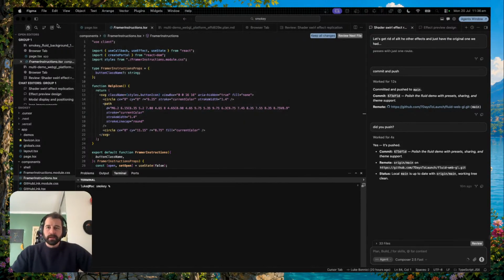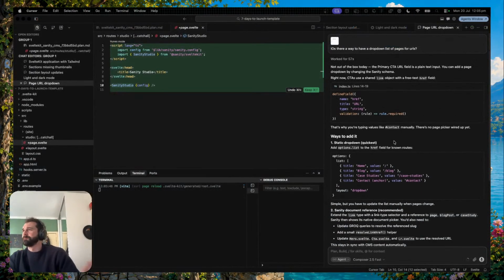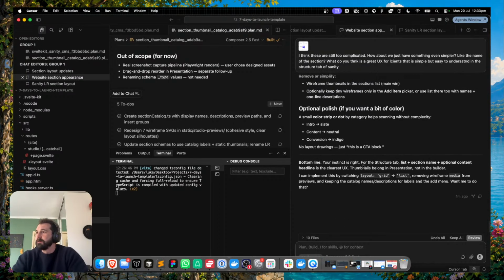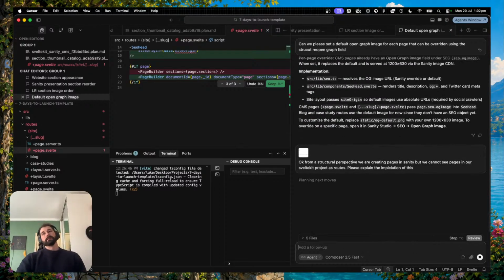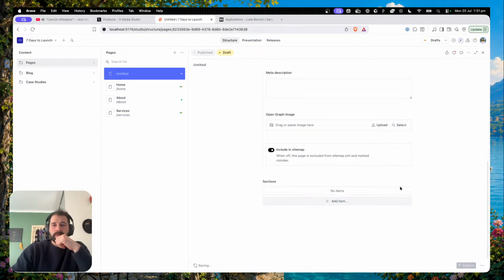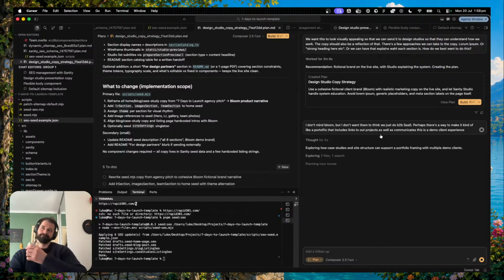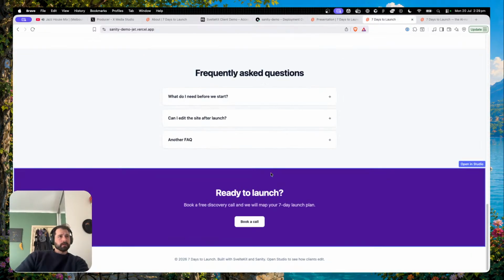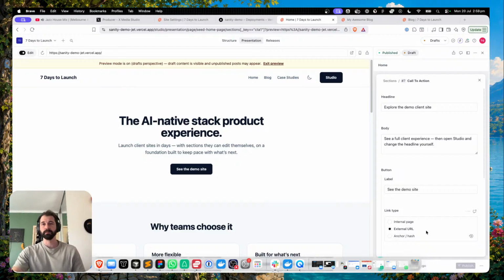SvelteKit + Sanity Exploration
Creating a demo site for clients to experience using a CMS in an AI-native stack.